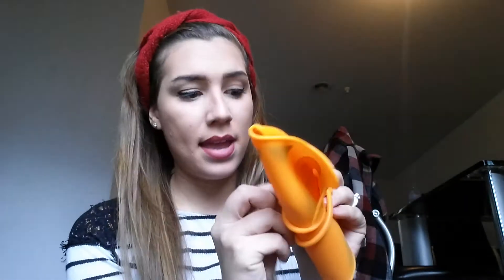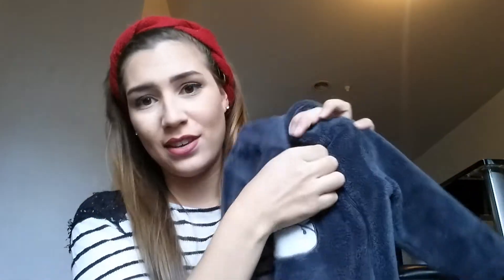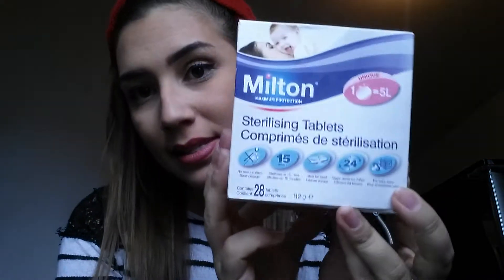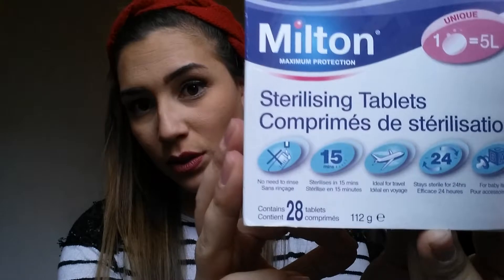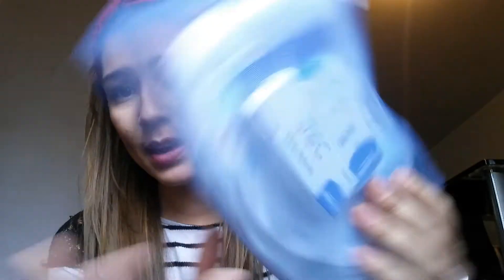Long Haul flight with a BABY! - Mami & Papi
Hi guys i'm back!

Mummies & daddies & parents to be- hope you enjoy listening to my experience. I'm sure you can relate when i say it's good to hear about other experiences, especially before your first long haul flight with your little one!

Mami & Papi